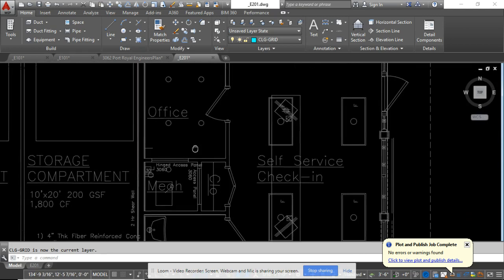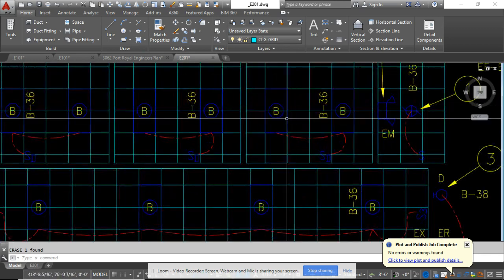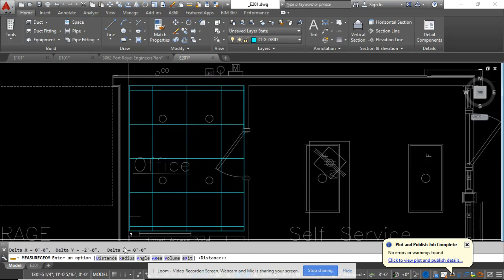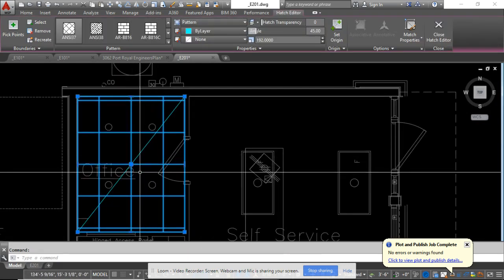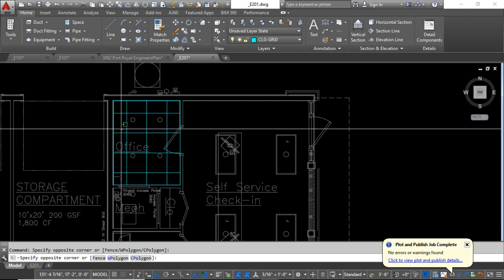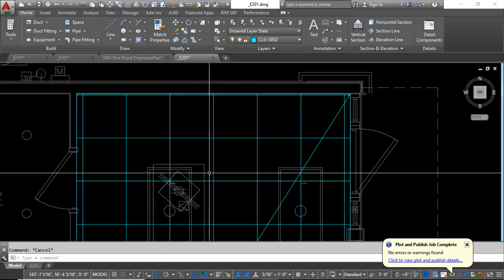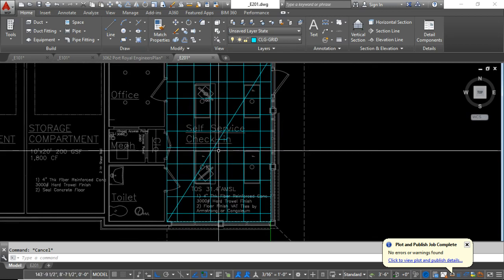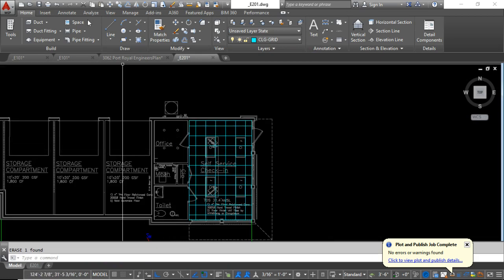Adding a ceiling grid